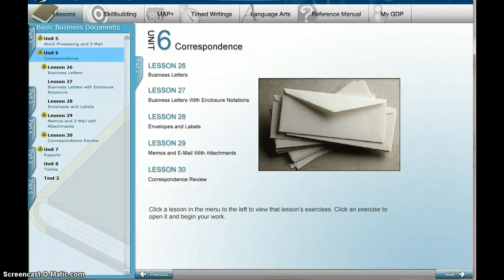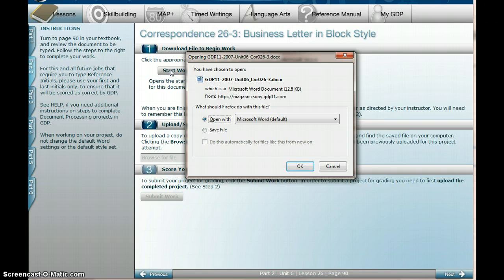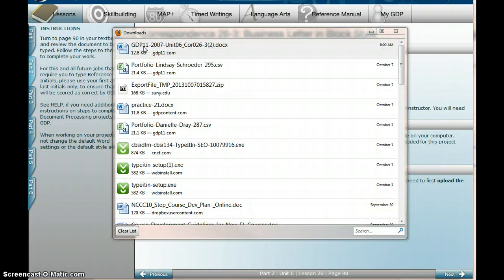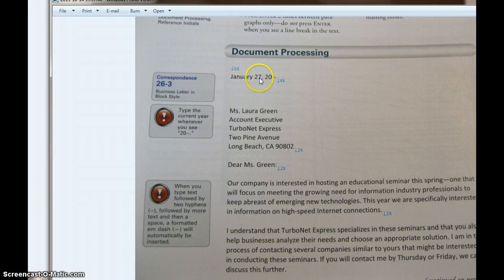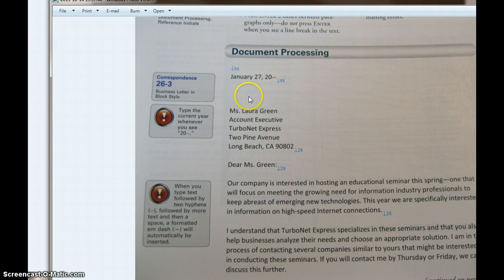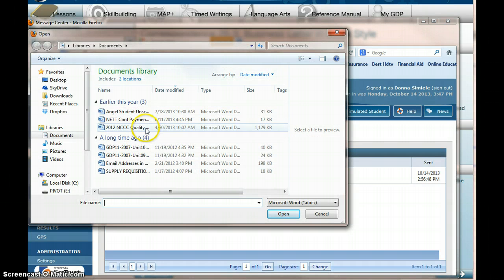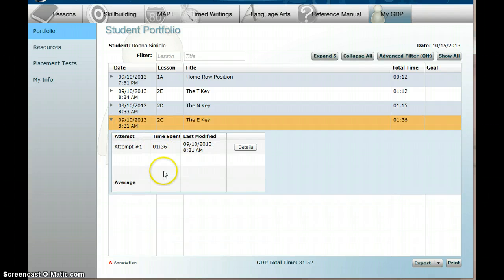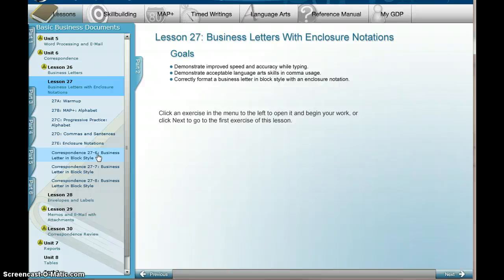GDP Unit 6 How to Get Started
This video will show you how to Download a GDP Word Document, how to locate the document in the Keyboarding book and upload the finished document.